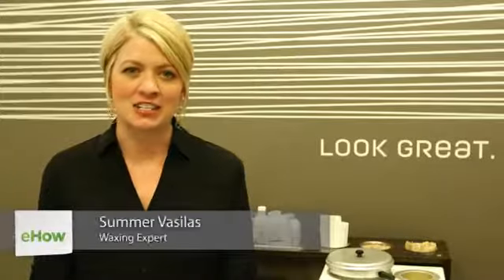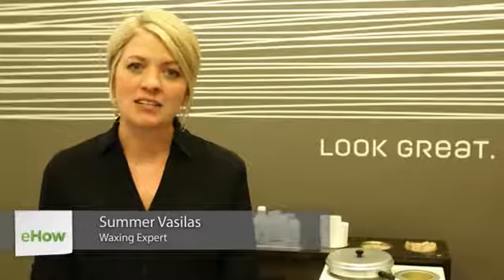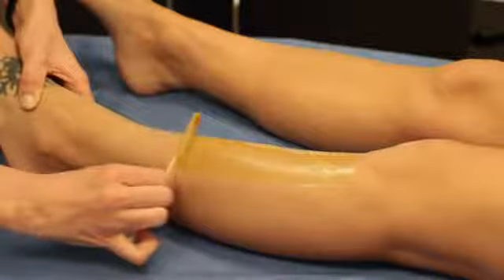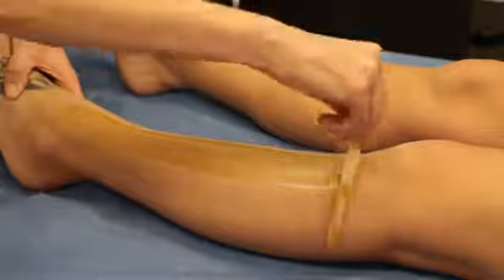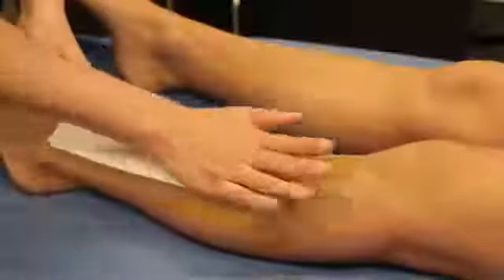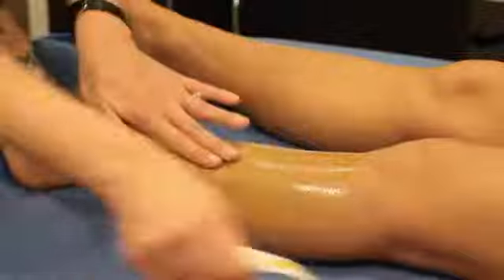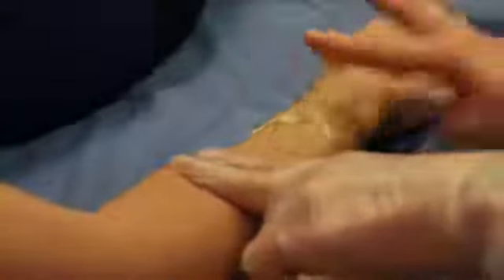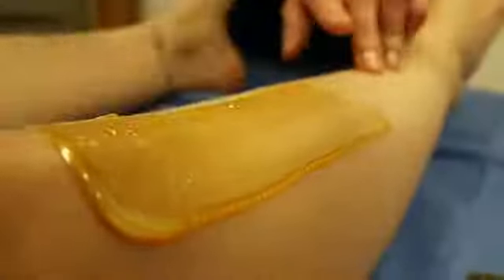Body Sugaring vs. Waxing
Body Sugaring vs. Waxing. Part of the series: Waxing Tips & Tricks. Both waxing and sugaring are popular hair removal methods offered in salons and spas. Find out about body sugaring versus waxing with help from an experienced fashion professional in this free video clip.